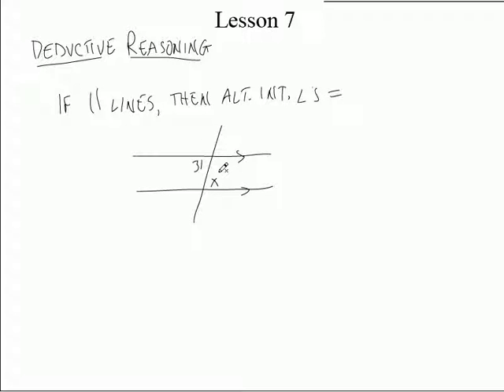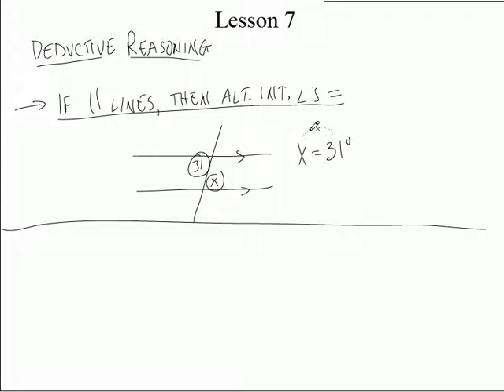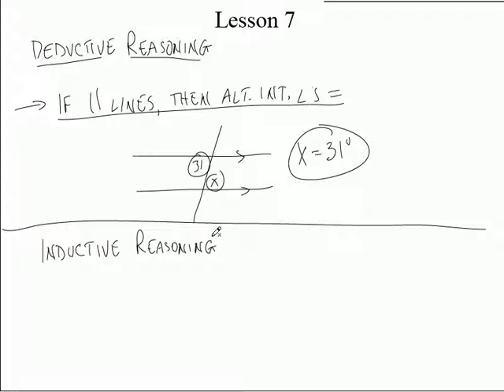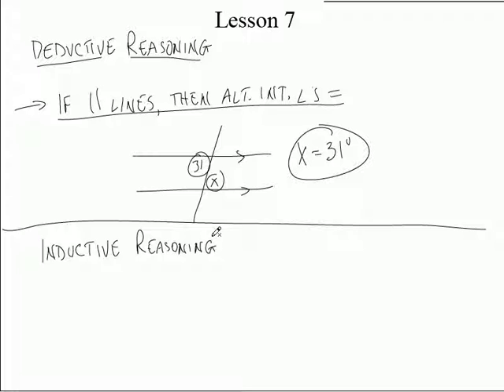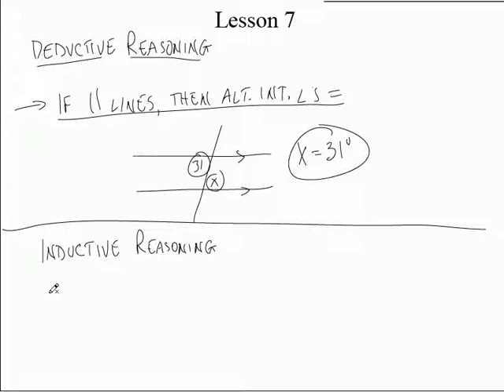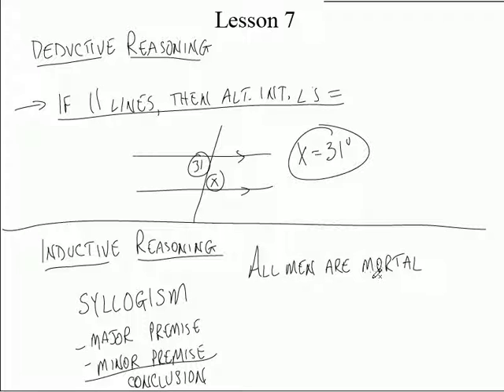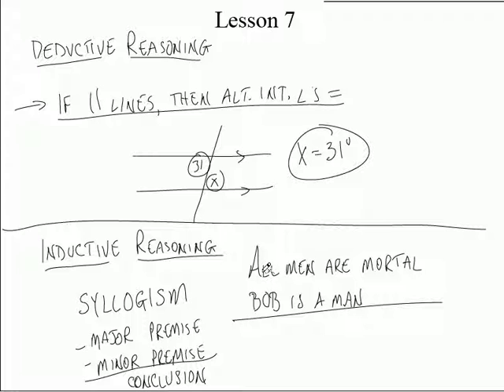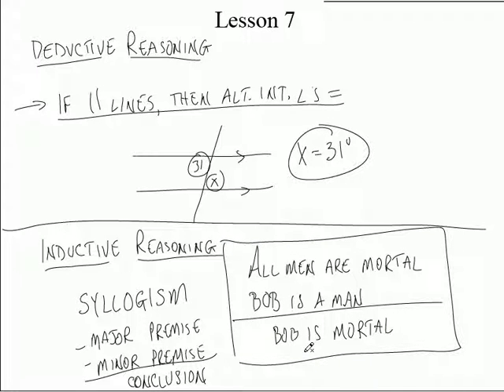3 College Algebra Lesson 7a